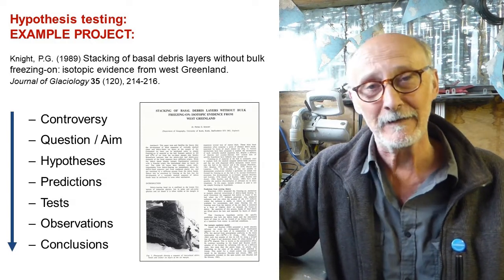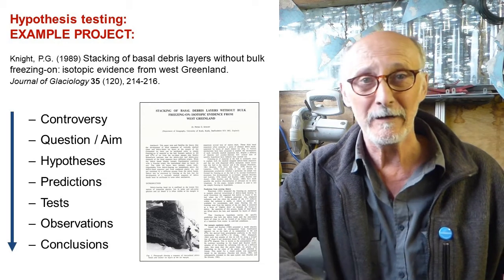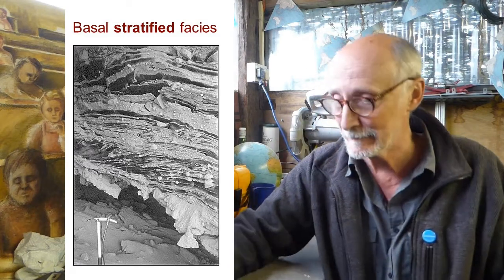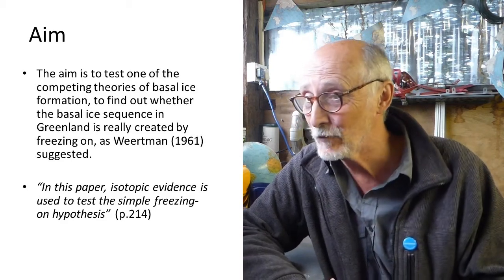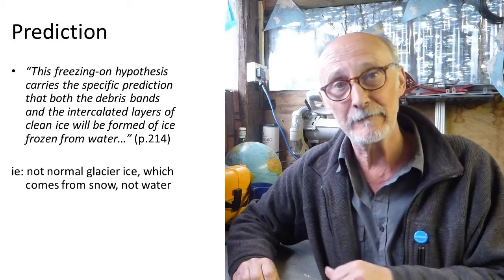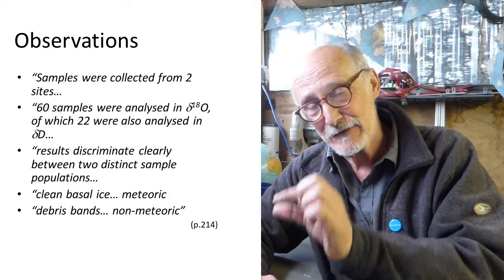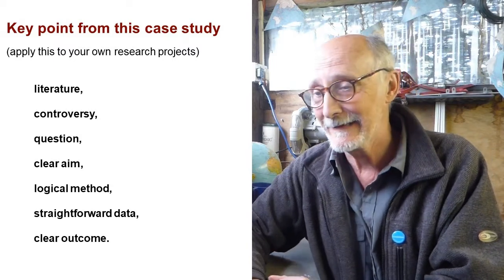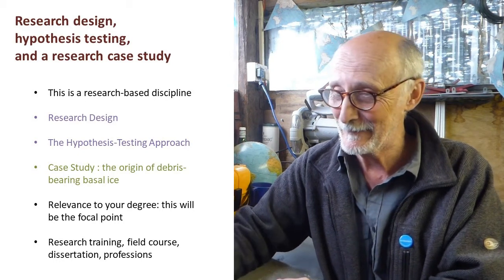esc10038no10b Research Design Hypothesis Testing case study